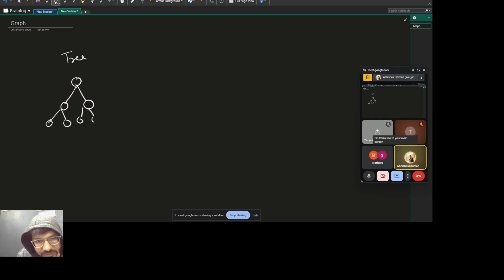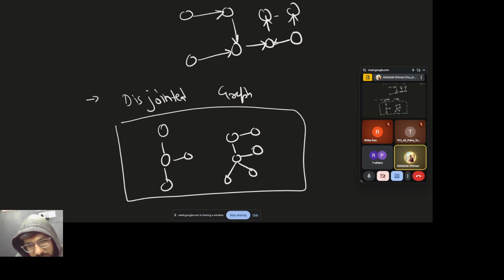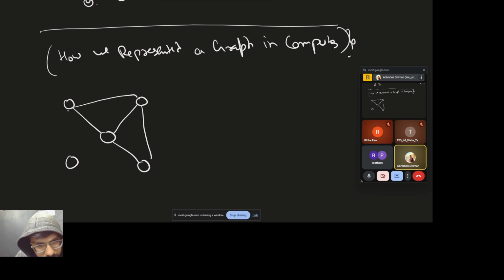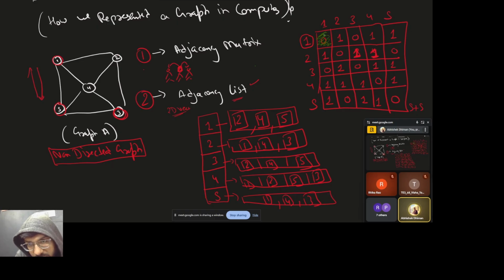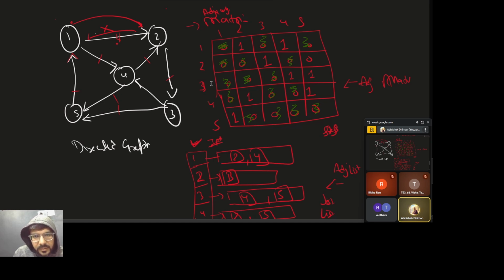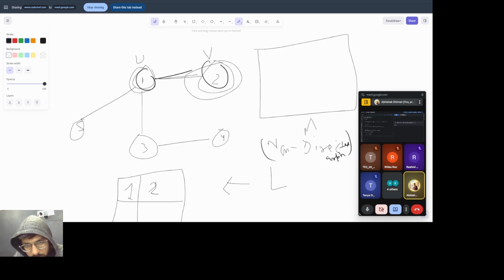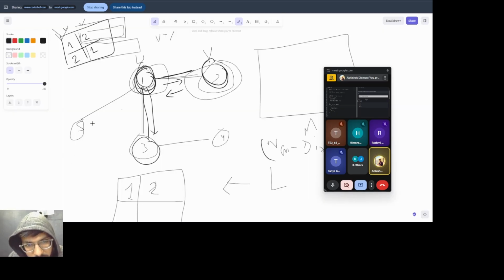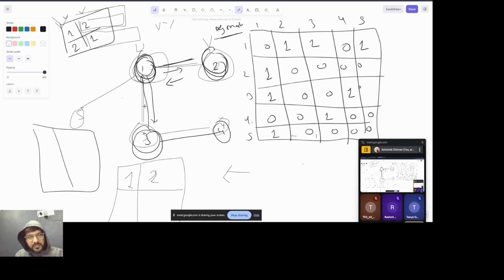Graphs Data Structure | Types, Adjacency List & Matrix | G1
What is Graph Data Structure. Where & Why we use it. Difference between Tree vs Graph.